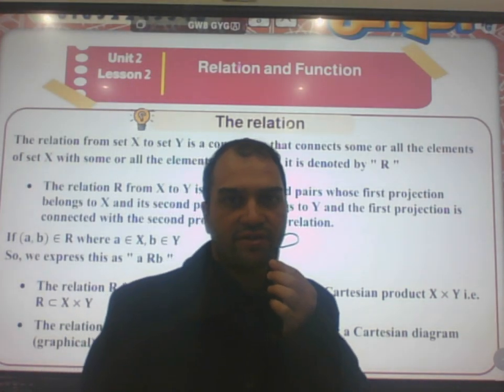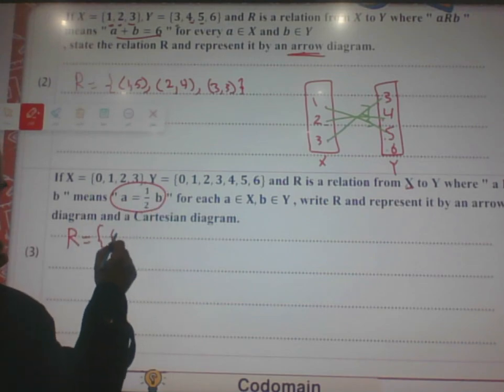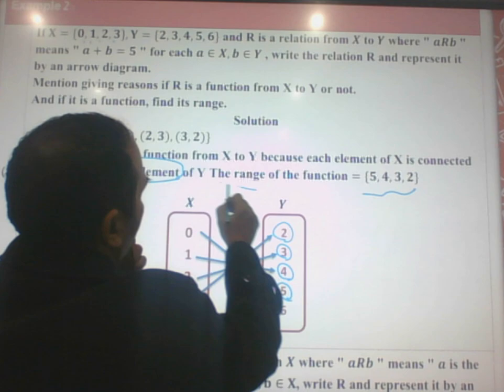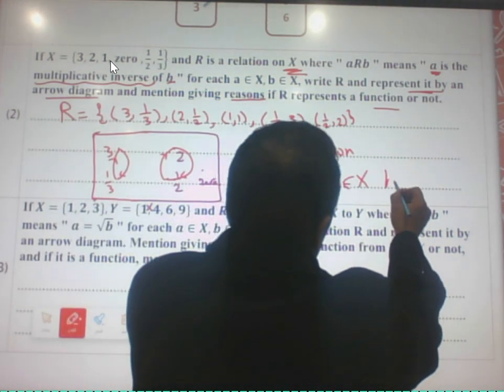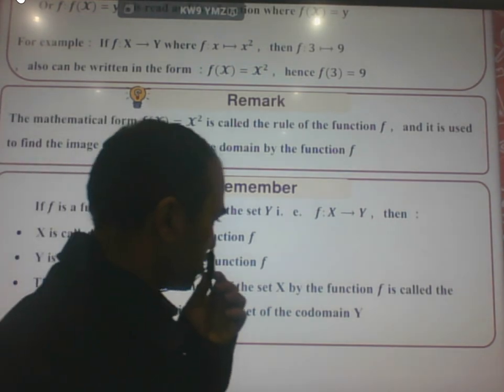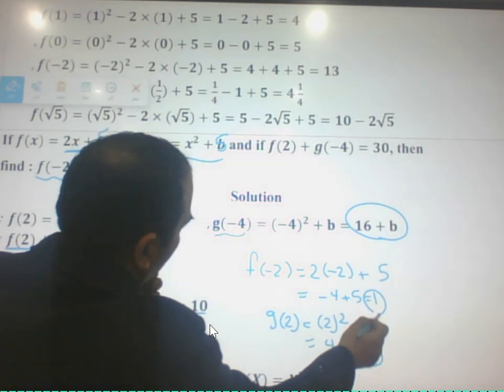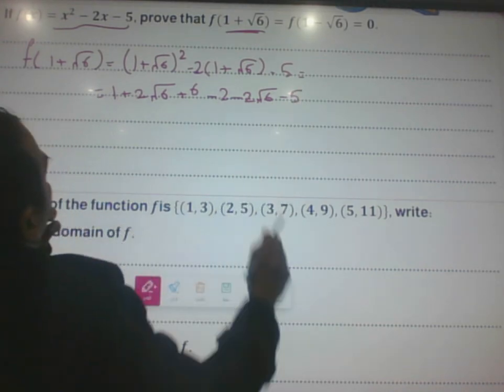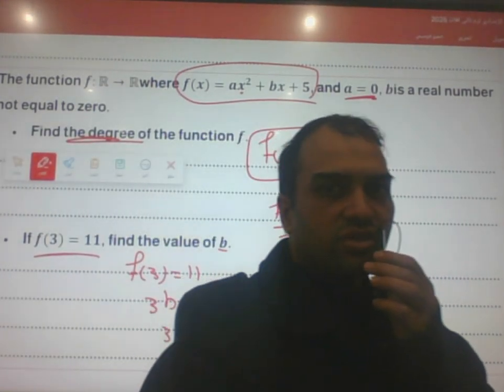"Master Relations & Functions | Grade 8 Algebra Unit 1 Explained Clearly!"ماث ثانيه اعدادي 2026 🔥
"Relations & Functions Made Easy | Grade 8 Algebra Unit 1"
"Grade 8 Math: Learn Relations and Functions FAST!"
"Relations vs Functions Explained Simply | Algebra for 2nd Prep"
"Ace Your Algebra! Relations & Functions Unit 1 – Step by Step"
"Grade 8 Algebra Secrets: Relations and Functions You Must Know!"
Suggested hashtags:
If you want, I can also craft a ready-to-copy YouTube description that’s SEO-optimized with keywords, hashtags, and a mini summary to maximize views.Got it! 😎 Here’s a YouTube-friendly title in English, optimized to attract views for your lesson “Relation and Function” – Grade 8 / Algebra – Unit 1:
Title:
"Master Relations & Functions | Grade 8 Algebra Unit 1 Explained Clearly!"
Description (optional for video details, can be copy-pasted):
Learn everything about relations and functions in Grade 8 Algebra! Step-by-step examples, easy tricks, and full explanation from Unit 1. Perfect for students who want to ace their exams!
If you want, I can also give 3–5 alternative catchy titles in English that are even more trendy and clickable for YouTube, so you can pick the one that might go viral.